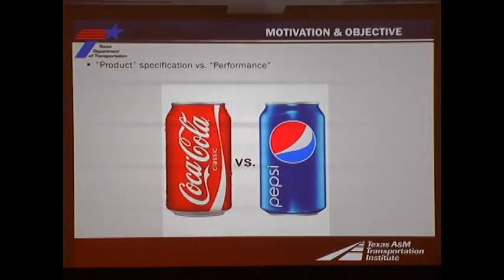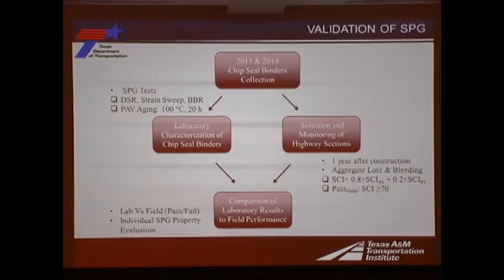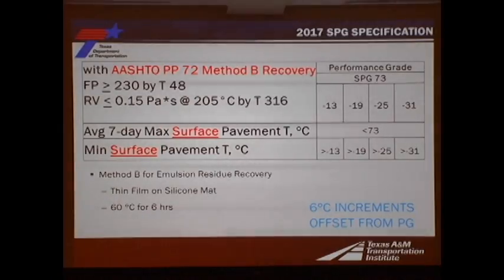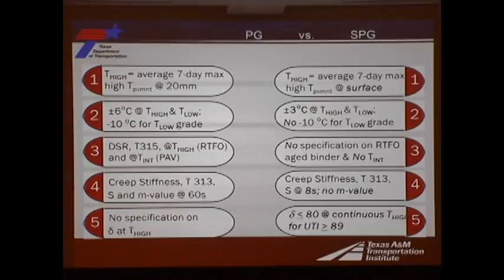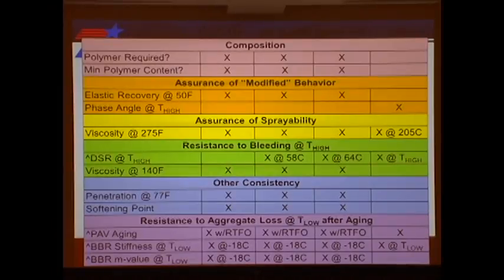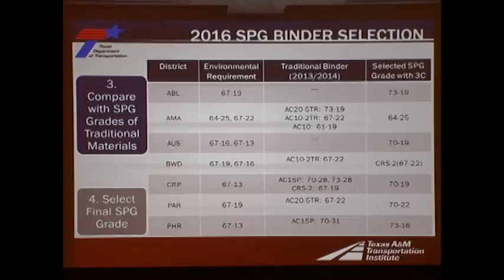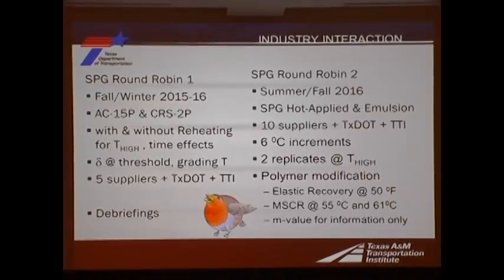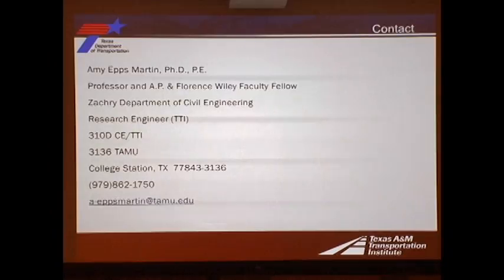MATERIALS I - Jerry Peterson, P.E.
2016 Transportation Short Course - Seal Coat Binder Specification